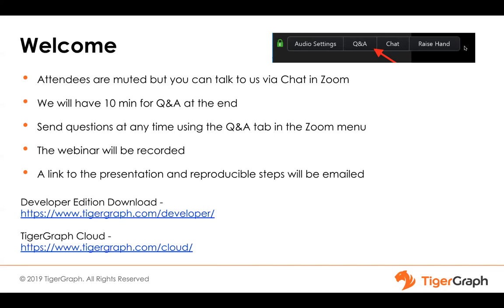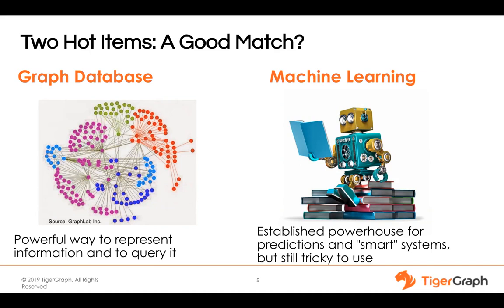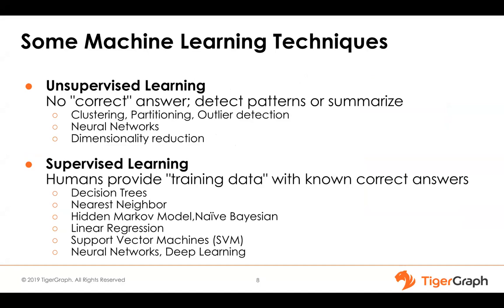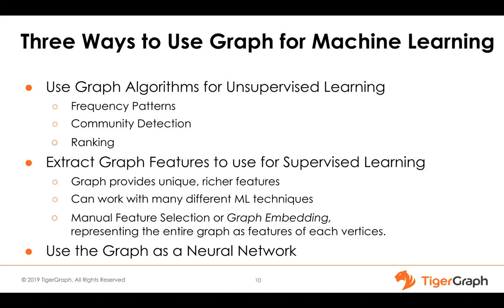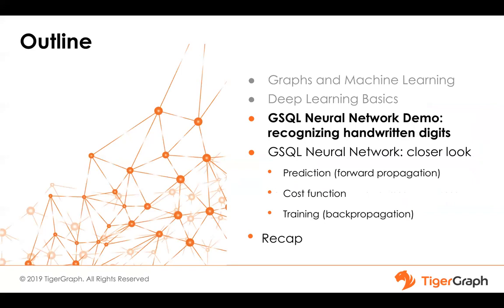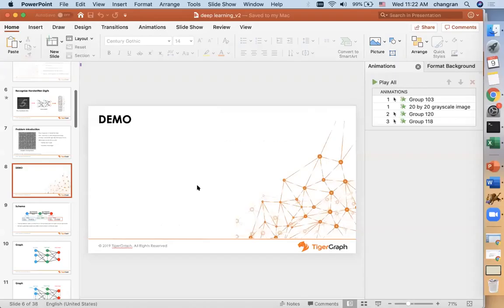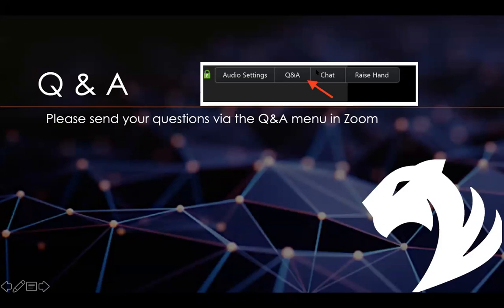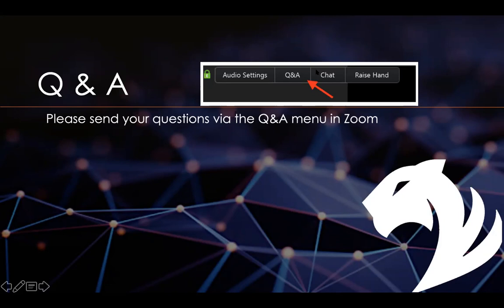Graph Gurus 19: Deep Learning Implemented by GSQL on a Native Parallel Graph Database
In this Graph Gurus episode, we:

-Review the basics of deep learning algorithm,
-Introduce a classical classification problem: recognize a hand-written digit,
-Present a graph solution to build and train an artificial neural network for digit recognition using TigerGraph GraphStudio and GSQL,
-Review a test dataset and GSQL queries for the solution.